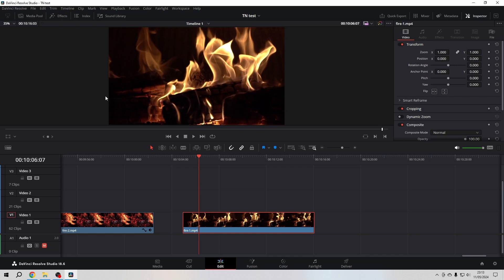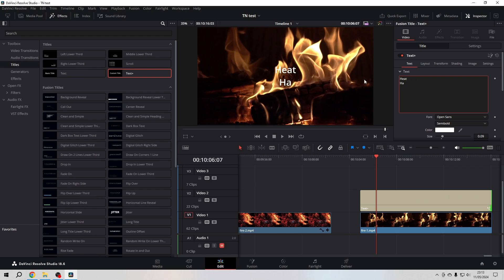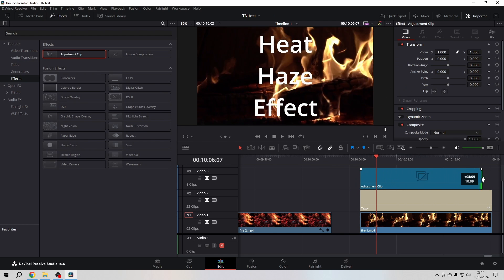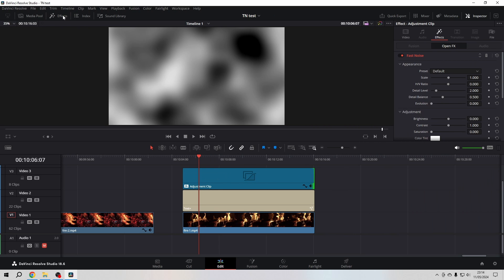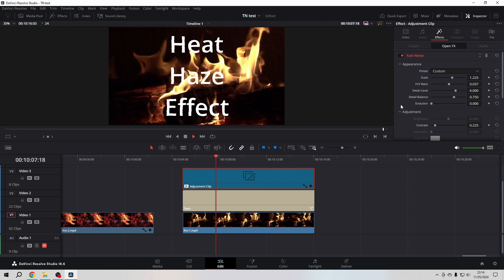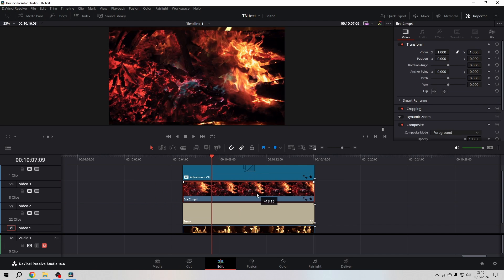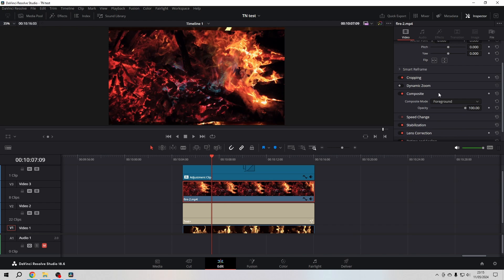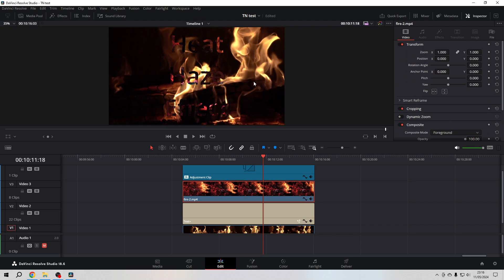Heat Haze Effect in DaVinci Resolve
Let's create a heat haze effect in DaVinci Resolve in this quick and easy to follow tutorial.